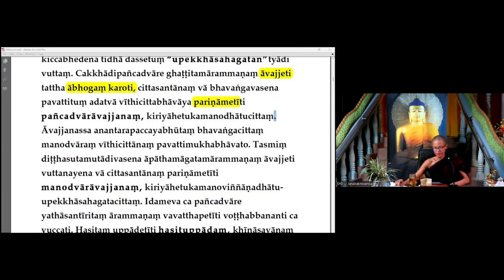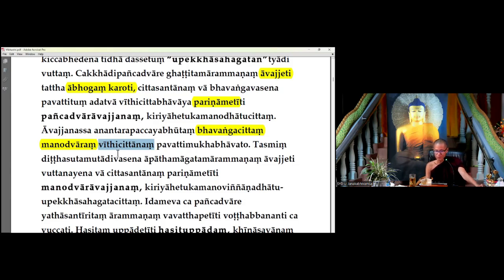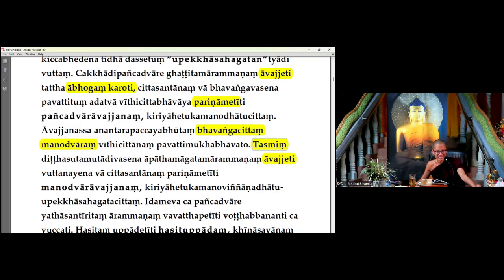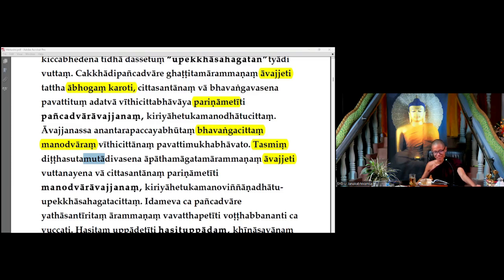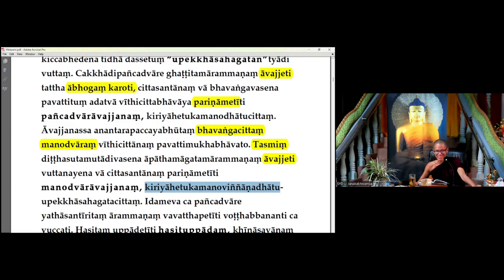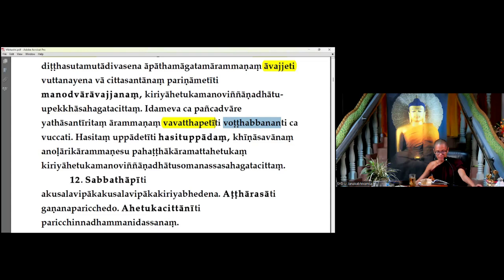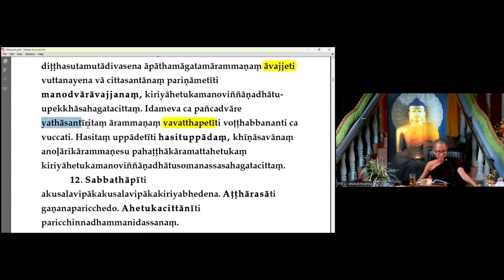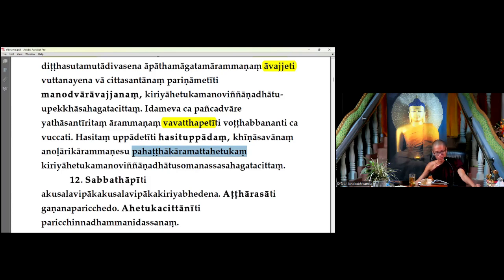20241015 Abhidhammatthavibhāvinīṭīkā 19 - By Venerable Janakābhivaṃsa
"Abhidhammatthavibhāvinīṭīkā” is a sub-commentary on the commentary of Abhidhamma studies, "Abhidhammatthasaṅgaha". You can download the files here:"